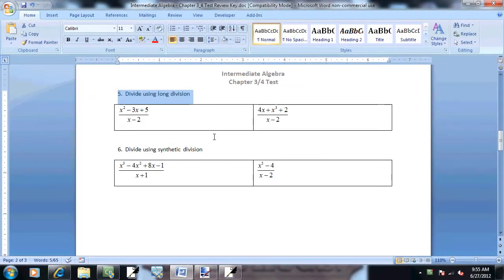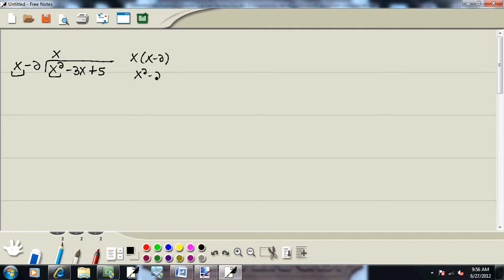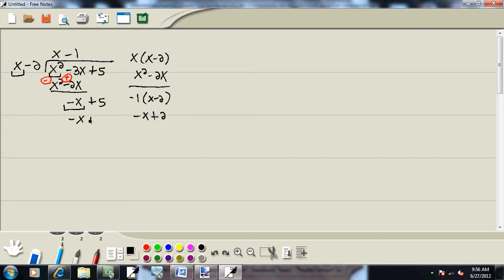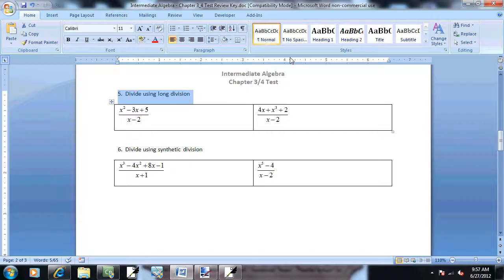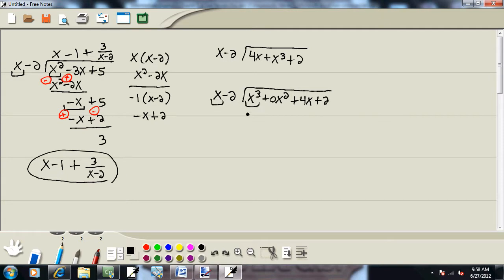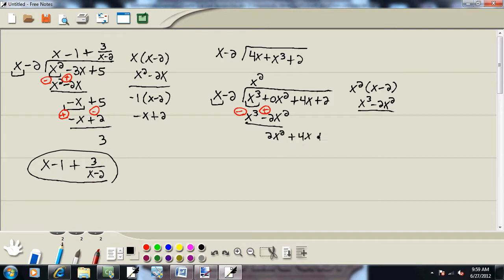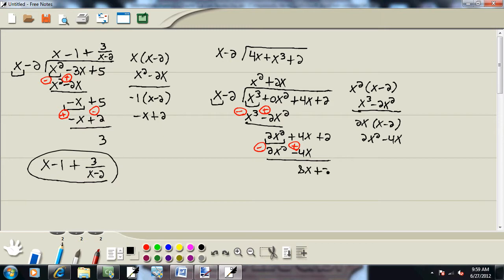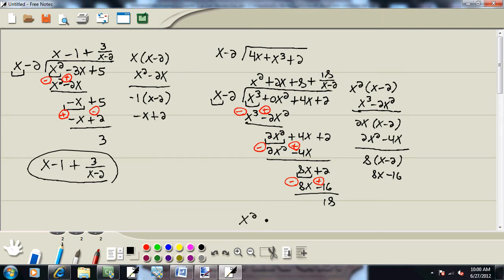Intermediate Algebra - Chapter 3/4 Test - Problem 5